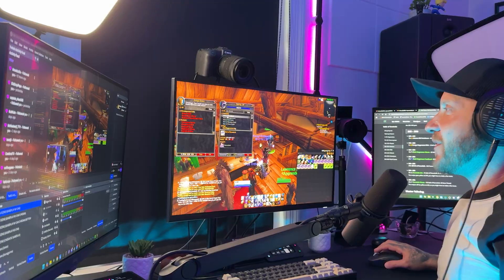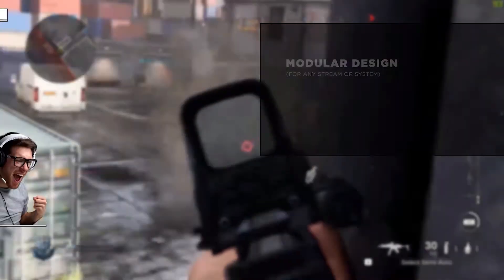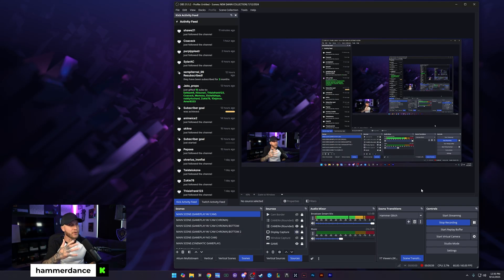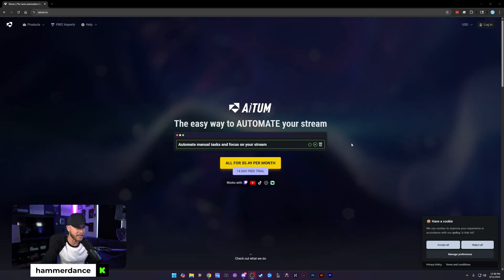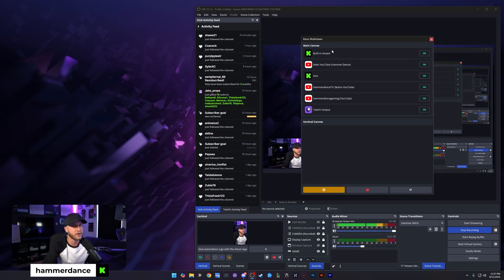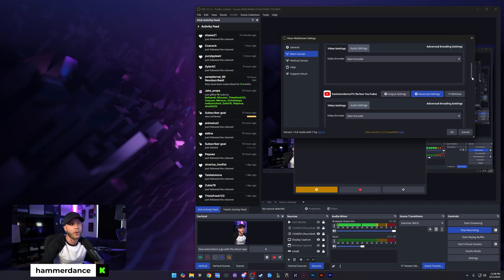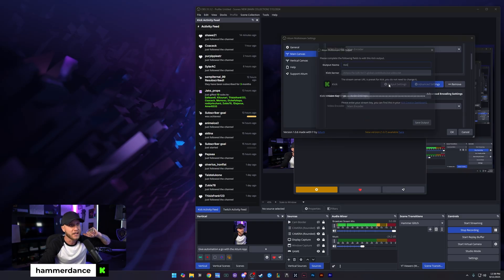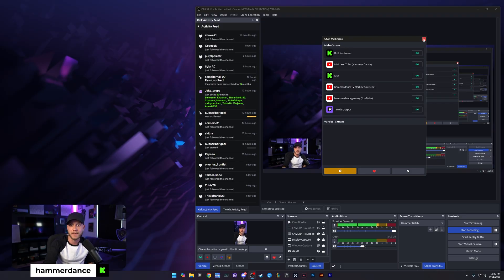How To Multistream For FREE With OBS Studio in 2025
Want to set up OBS Studio for multi streaming in 2025? This ultimate guide covers the best OBS settings for smooth, high-quality live streams — whether you’re on Twitch, YouTube, or Facebook Gaming. Perfect for beginners and advanced streamers alike!